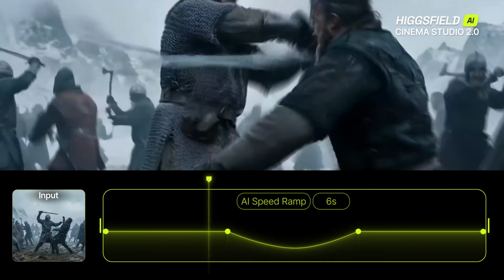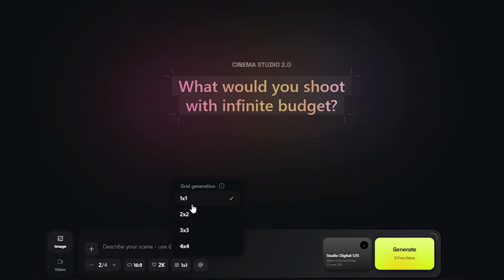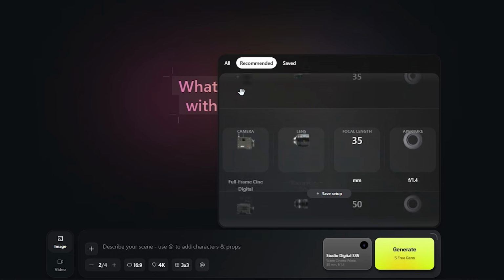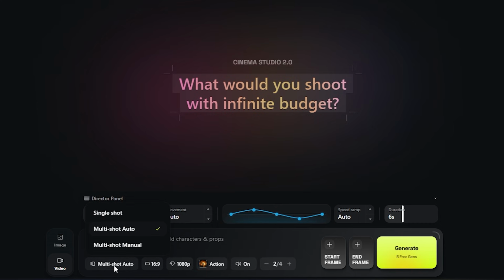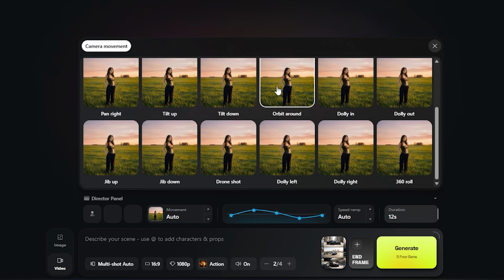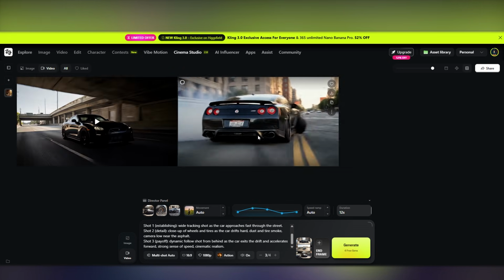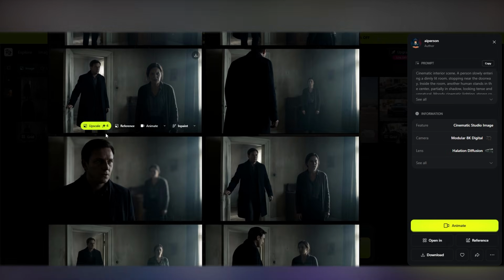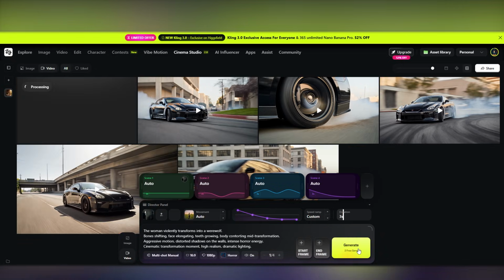How To Make Action Movies with AI – Cinema Studio 2.0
Higgsfield Cinema Studio 2.0 introduces a complete AI filmmaking workflow inside the Higgsfield.ai website. In this video, I demonstrate the full on-screen process from generating images to building cinematic multi-shot scenes with camera control, speed ramps, genres, and character consistency all within a single workspace.

Links
👉Create your cinematic AI video: